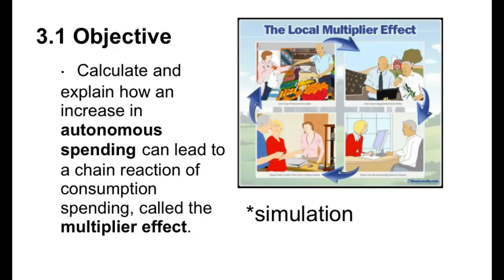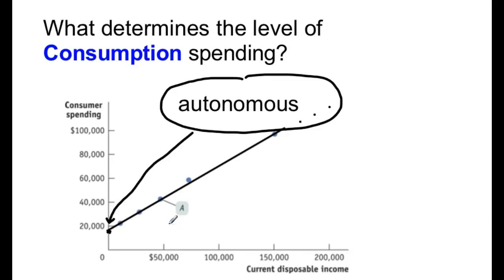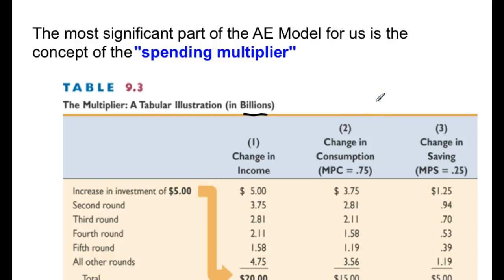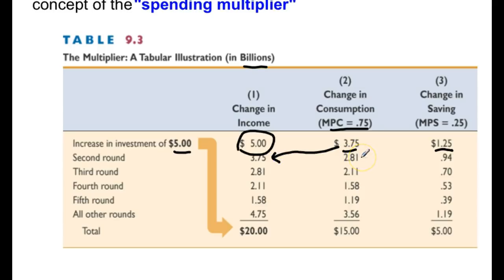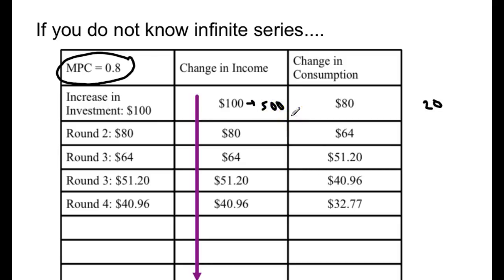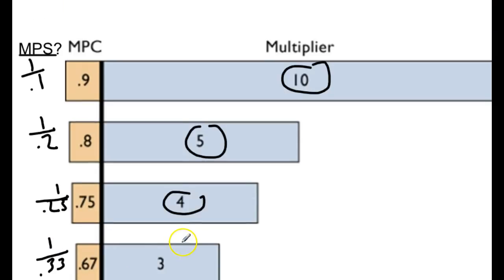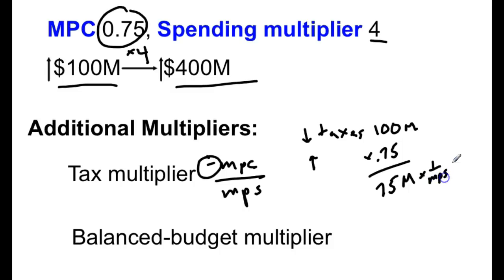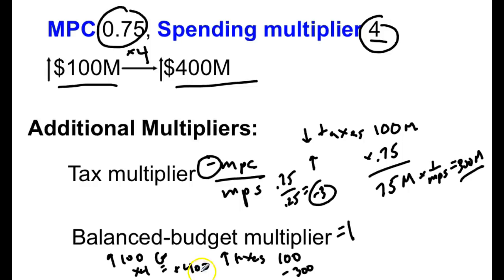Consumption and multipliers